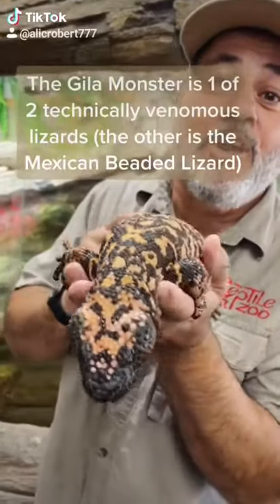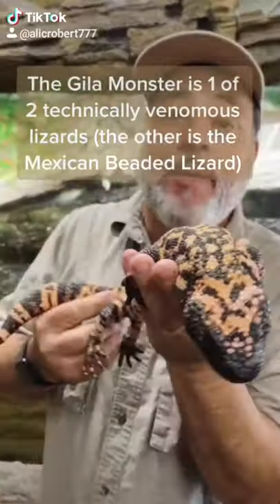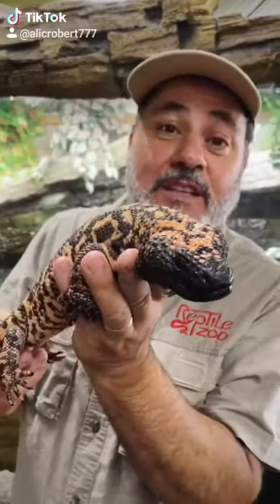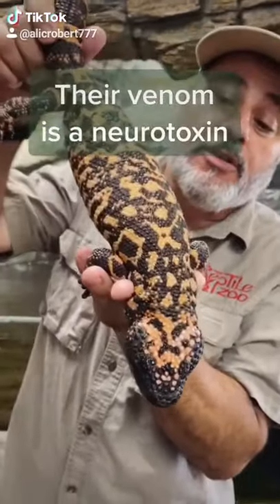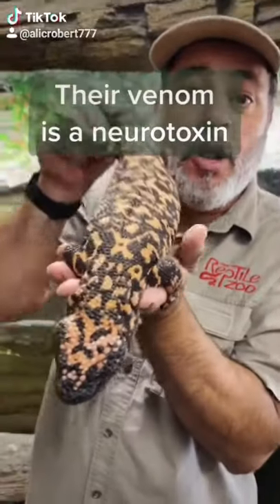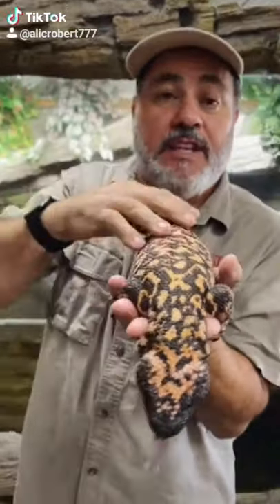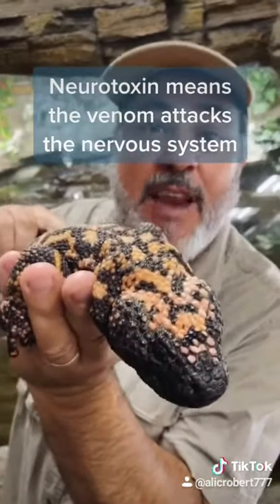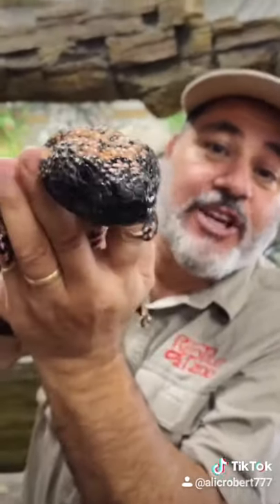Like my documentary of insect page